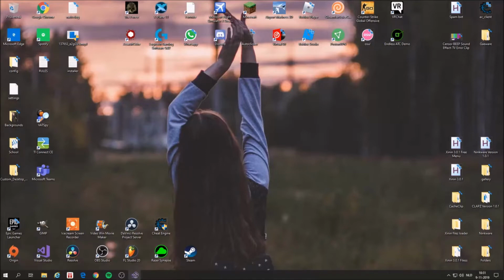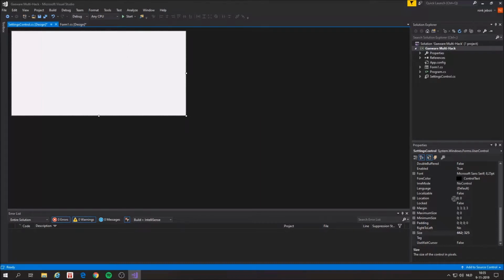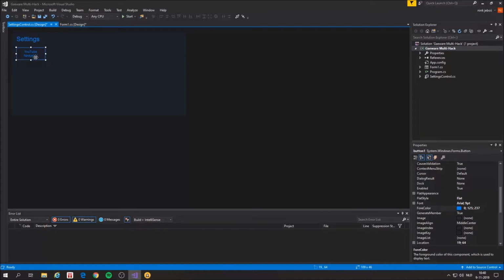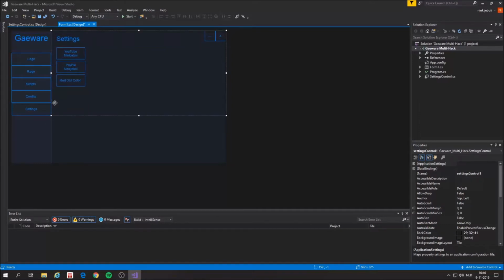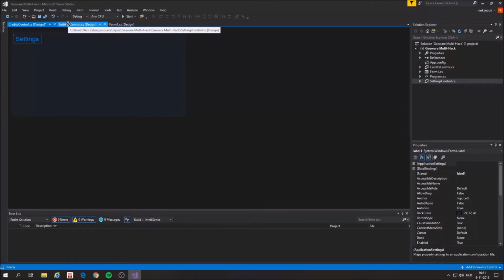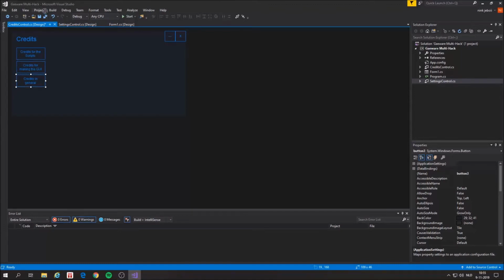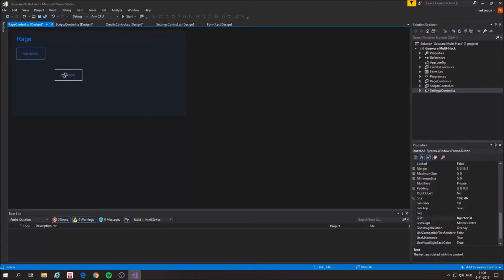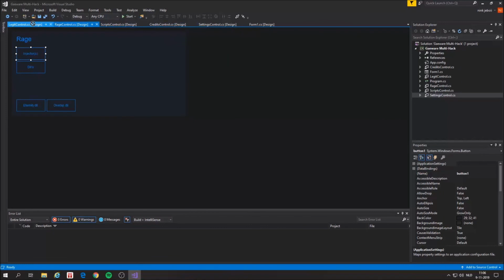How to make your own cheat #3 Finishing the GUI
Title: How to make your own cheat #3 Finishing the GUI
Downloads: Please, download everything to get all the stuff needed for the series.

Ninkware (In the discord): - - - -

Really appreciate it if you do^^
HOW TO PURCHASE CLAPZ?

❃ Buy CLAPZ for 5$ (USD). You will get the current version and a new version.

❃ Buy CLAPZ (VIP) for 10$ (USD). You will get all versions of CLAPZ and you get access to all of my Premium cheats. (Be fast with buying. The price might increase to 15$ (USD).

You also get a VIP rank on my server if you paid 10$ for the cheat. More info about VIP? Read the chat in the discord.

ATTENTION You get your money back if the cheat doesn't work after I gave it to you.

If the cheat works when I give the cheat you can't get money back. If I give you the cheat and it doesn't work you get your money back.

Getting banned won't get you your money back, it is your fault.

My discord tag: Ninkjeboi# 6459
My setup:

Mouse: Razer DeathAdder elite
Keyboard: Razer Ornata Chroma
Mousepad: Steelseries (the big one)
Displays: Samsung and another Samsung display but don't know the name of them
Headset: corsair void pro RGB (Black & with wire)
Specs:
- CPU: Intel(R) Core(TM) i5-7400 CPU @3.00Hz 3.00 GHz
- GPU: NVIDIA GeForce GTX 1050
- Motherboard Manufacturer: ASUSTeK COMPUTER INC
- RAM: 8,00 GB